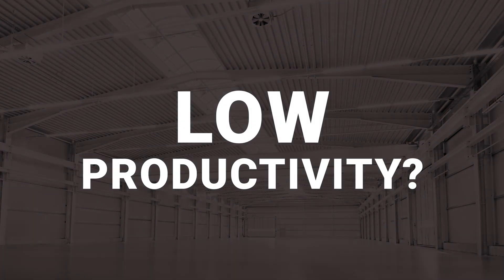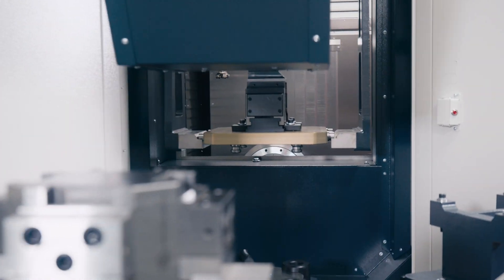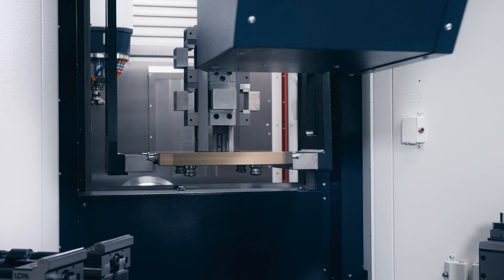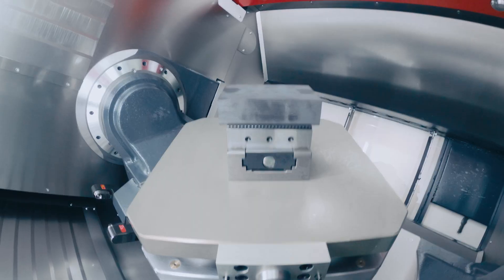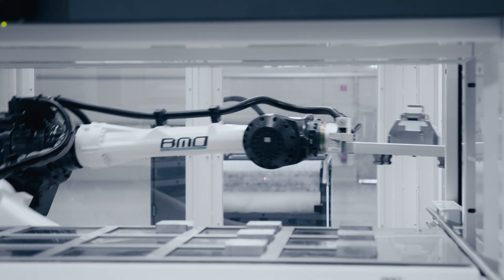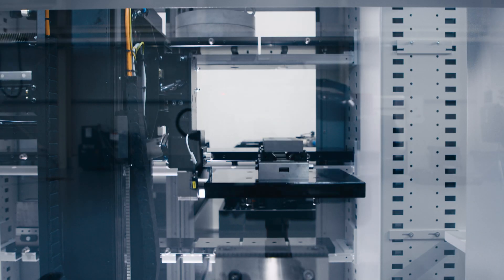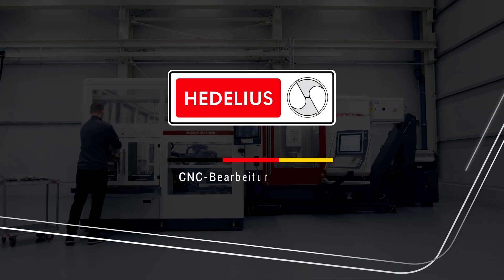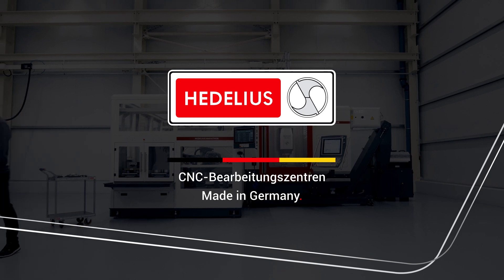HEDELIUS AUTOMATION | Boost your Performance (ENG)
Low productivity? Personal shortages? Lack of space?

HEDELIUS has the solution with the "Boost your Performance" concept. Thanks to the technical advantage of fully automated machining centres with automation interfaces, you can continue to manufacture economically in Europe in the future.

MARATHON
Pallet automation
To make batch sizes from 1 to 500 worthwhile for you again, we offer versatile high-performance machining centres and easy-to-operate automation solutions from a single source. For a clear plus in flexibility, productivity and precision.

ACURA
5-axis machining centres with rotary swivel table unit
If you want to machine complex workpieces not only with high precision, but also reliably and quickly in 5 axes, we recommend the ACURA series. The modern moving column concept is just as convincing in highly productive parts production as it is in high-performance machining. Thanks to its small dimensions, an ACURA can be integrated into almost any manufacturing operation.

TILTENTA
4/5-axis machining centre with tilting main spindle
With the combination of a continuously swivelling main spindle and a long machine table with integrated NC rotary table, the TILTENTA series allows the mixed production of large workpieces and precise 5-axis machining in one machining centre.

Automation interfaces
Pre-configured standard interfaces are available for connection to an automation system. HEDELIUS machining centres are designed so that the user can select the optimum solution for his automation tasks on the market and simply connect it to the machine.